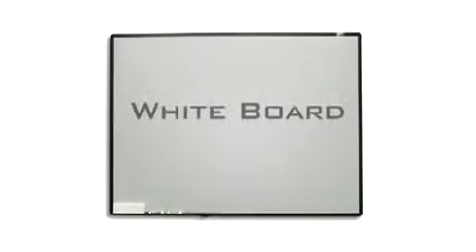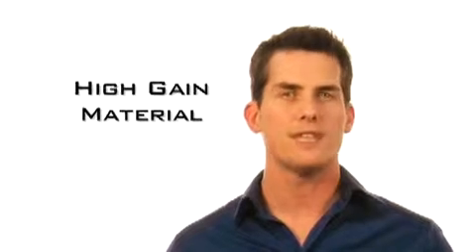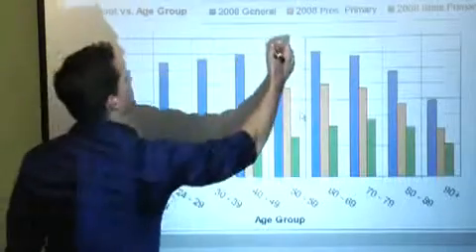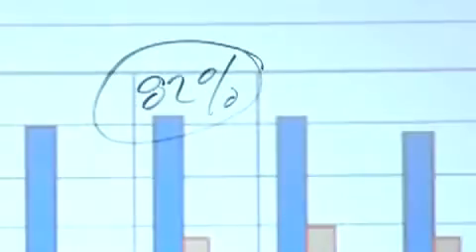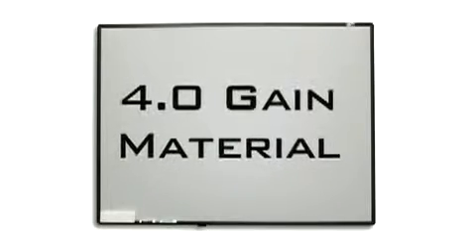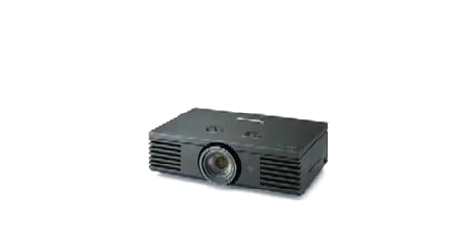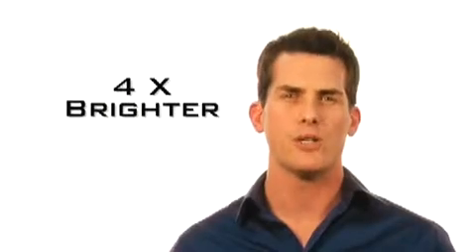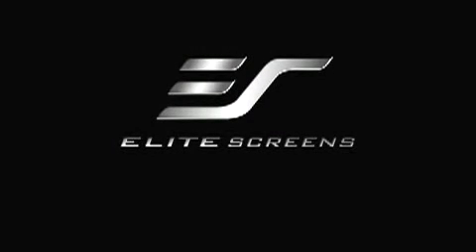Elite Screens Whiteboard Series Projector, Projection Screen | EliteScreenShop.com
EliteScreenShop.com - The #1 largest web store for award-winning Elite Screens - residential, commercial and portable projector, projection screens.